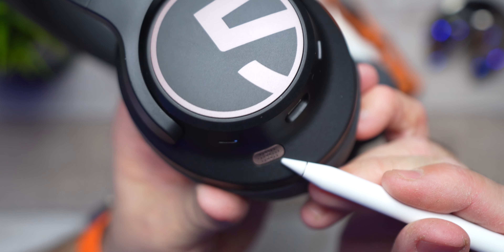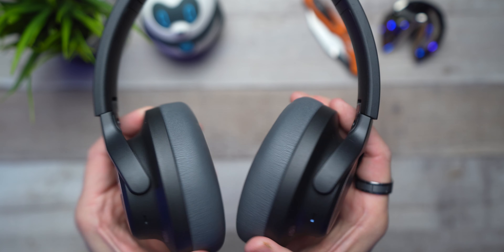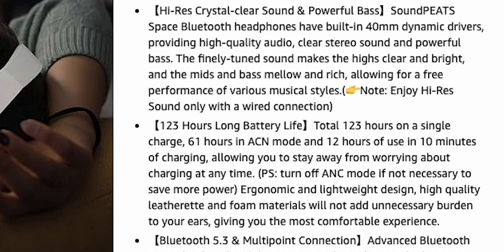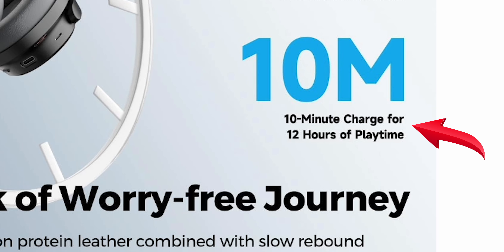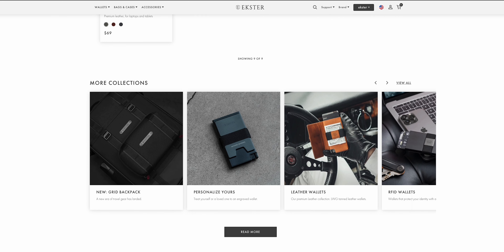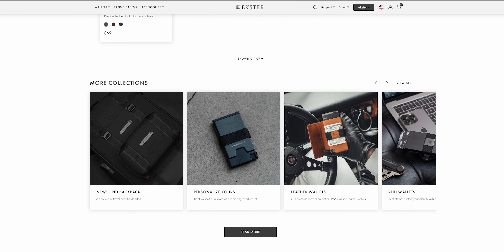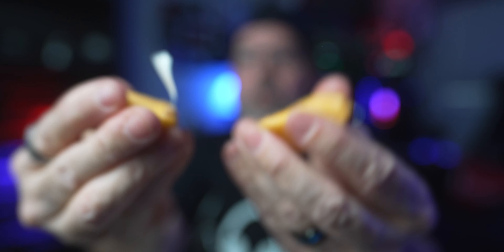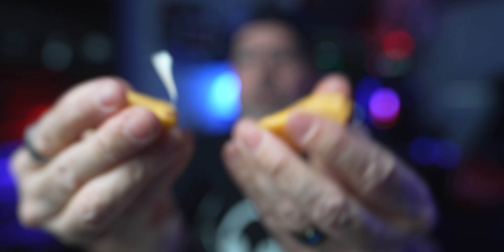SoundPeats SPACE BT Headphones / THE PRICE WILL SHOCK YOU❗️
*TIMESTAMPS MADE EASY:
00:00 Unboxed
01:29 Introduction
02:13 What's In The Box?
03:00 A Closer Look
04:47 The Fit
05:34 Specs
07:20 App Features
09:40 EKSTER Plug
11:22 Music Test
14:11 Mic Test
15:10 Pros/Cons
17:39 Retail
18:47 Fortune Cookie